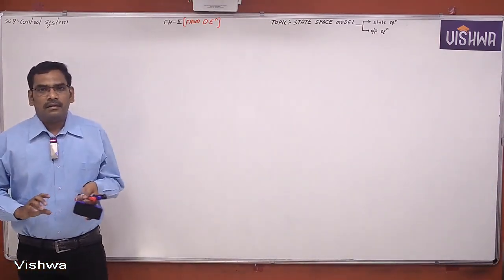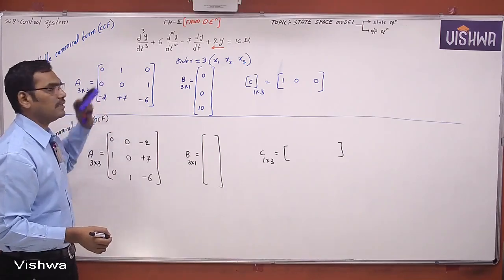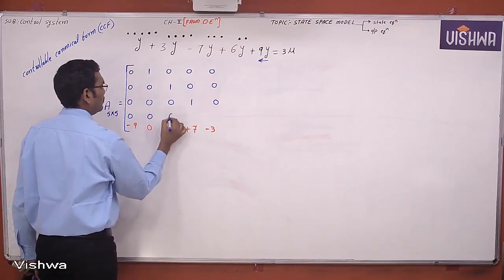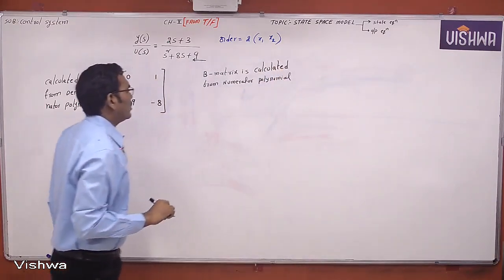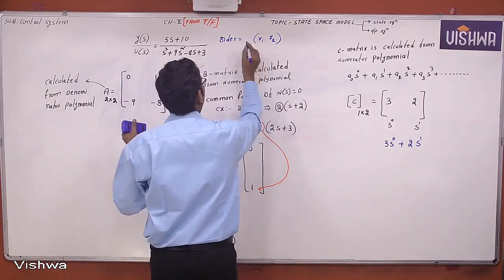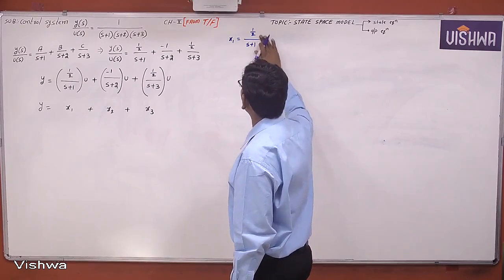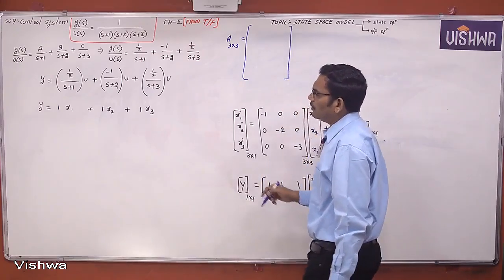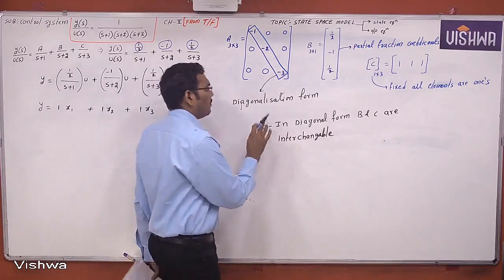GATE 2026 | Control Systems | State space model 2 | Prof. Ravi Kumar